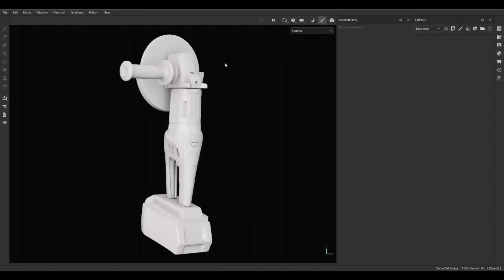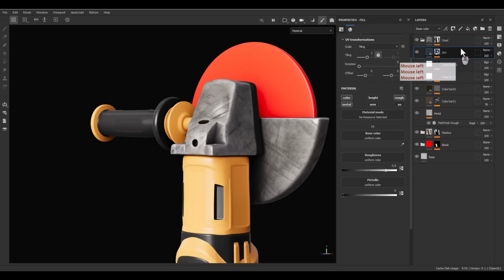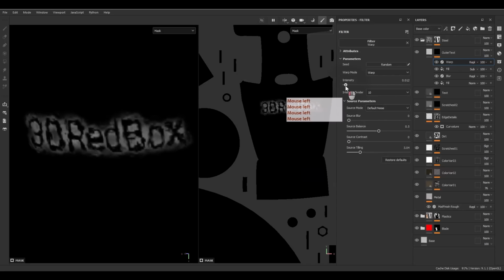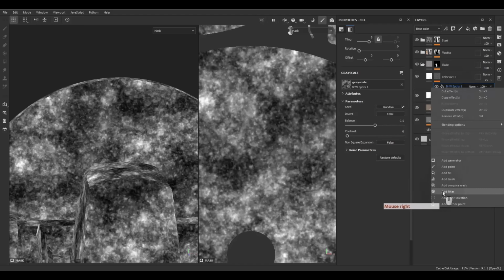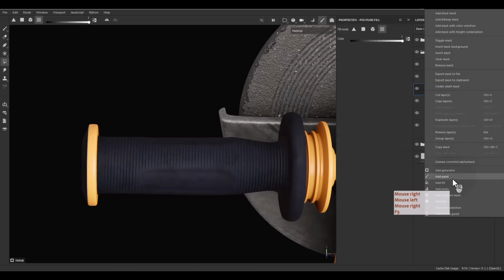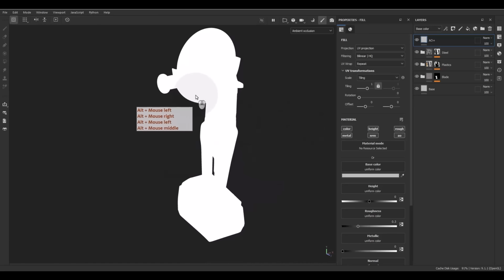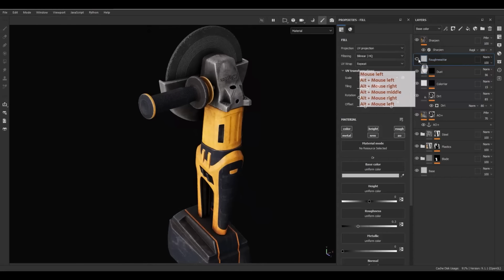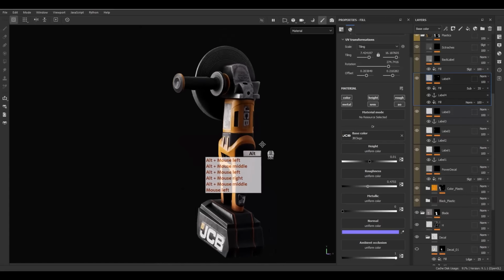Texturing Mini Grinded In Substance Painter || English version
Hey YouTube!
We are excited to share another tutorial with you, Texturing process of Mini Grinded in Substance Painter. In this video, I cover some texturing techniques using Substance. You'll learn how to use the Dynamic Gradient Filter and Smartmasks and combine them, and I create surfaces like Dirt Steel, Plastic, and a Grinder Blade. I also emphasize the importance of roughness and highlights in the texturing process.

23hours narrated Substance Painter Tutorial with 6 Project

To make the most of the tutorial, I use one of our multipurpose products in the market - a super useful and helpful resource for all digital artists.